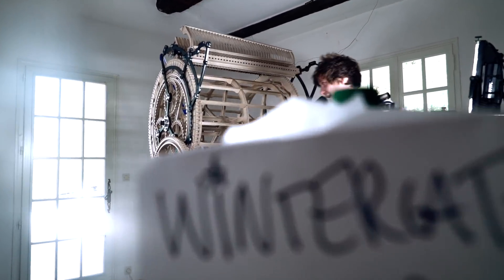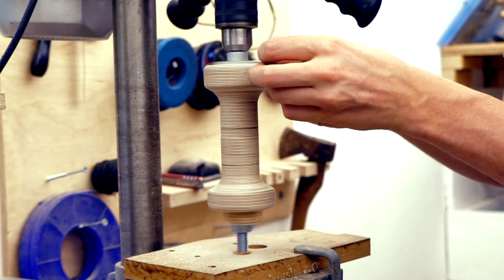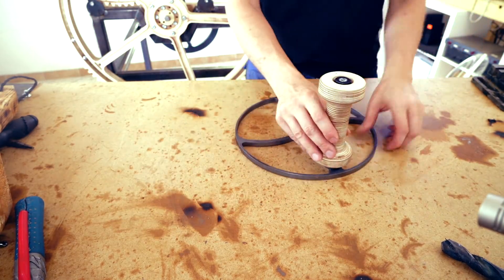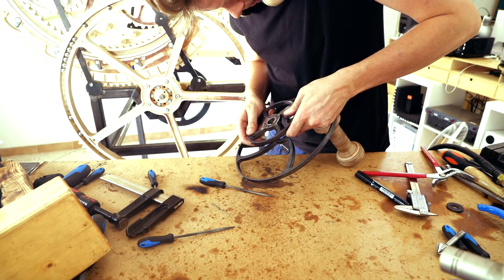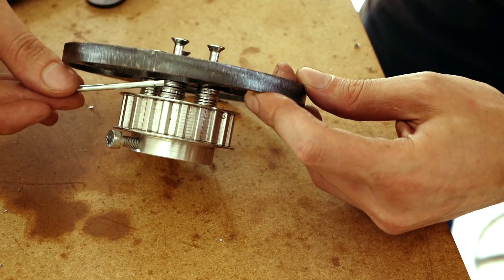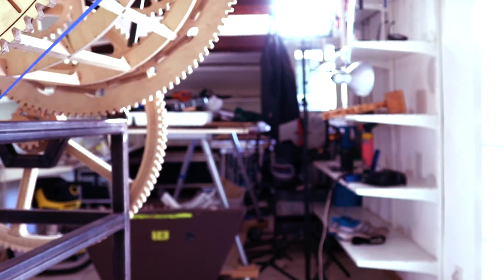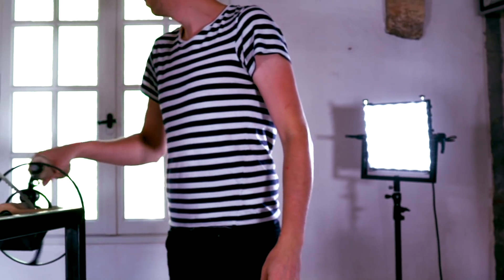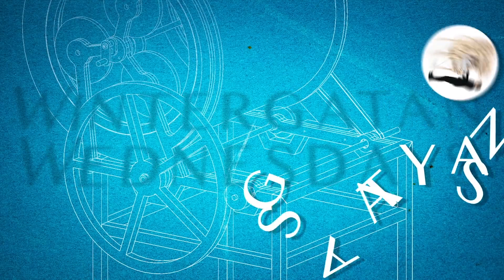Making a Crank Handle without a Lathe - Marble Machine X #49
- Making the crank Handle for the Marble Machine X using the CNC machine, Super happy about how it turned out, both aesthetically and functionally. It makes a huge difference for me and the project.

Martin

YOUTUBE MEMBERSHIP
As a Member you'll have a Wintergatan badge next to your comment, long term members receive guest list tickets and early access to ticket sales for the upcoming world tour.

Making a Crank Handle Without Lathe - Marble Machine X #49

MUSIC

SOCIAL